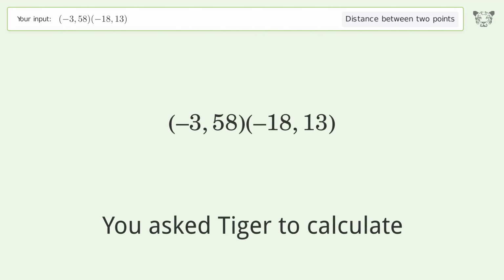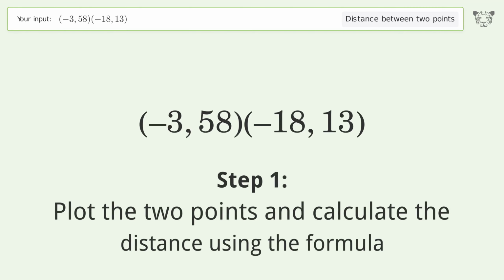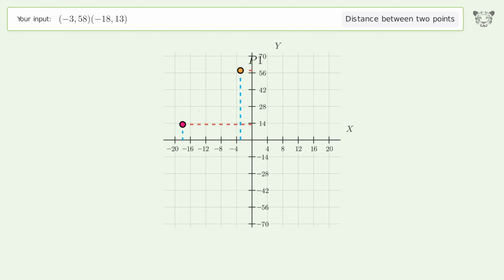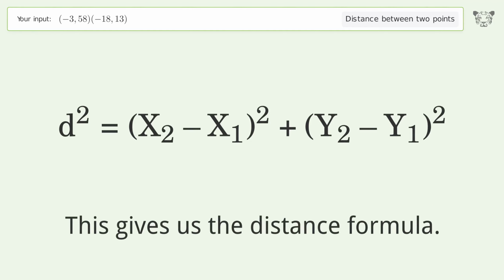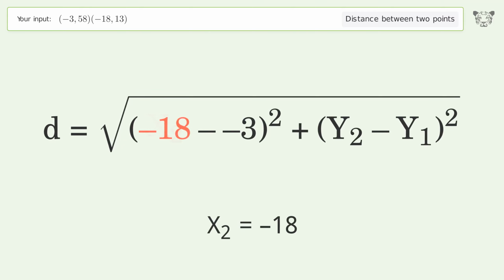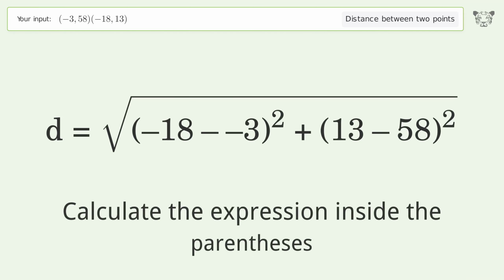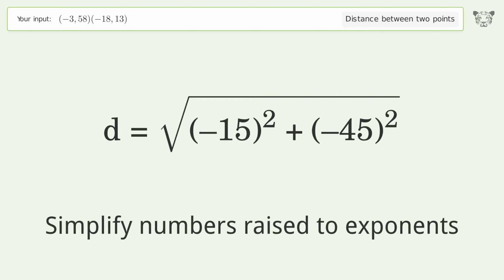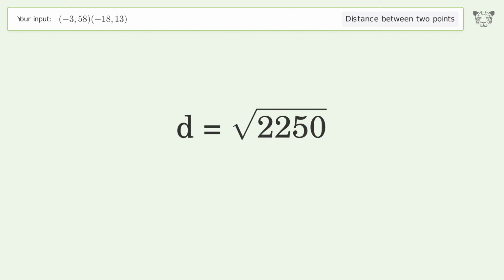Find the distance between two points p1 (-3,58) and p2 (-18,13): Step-by-Step Video Solution